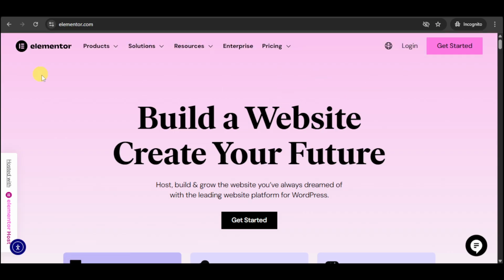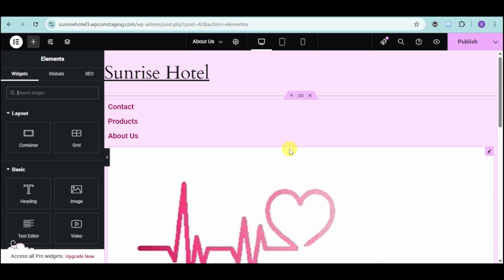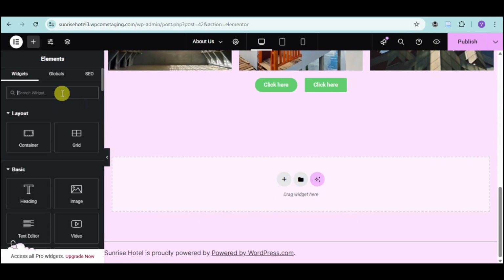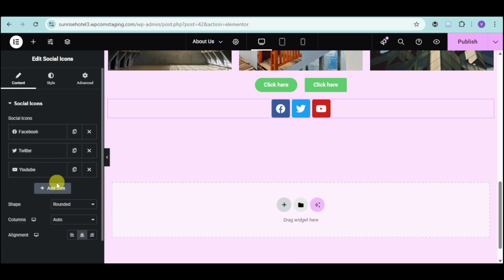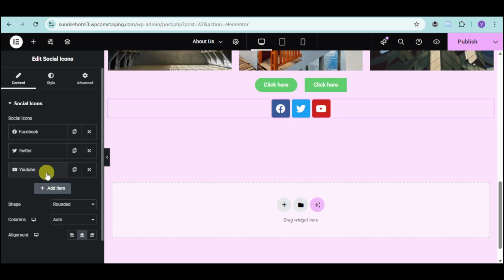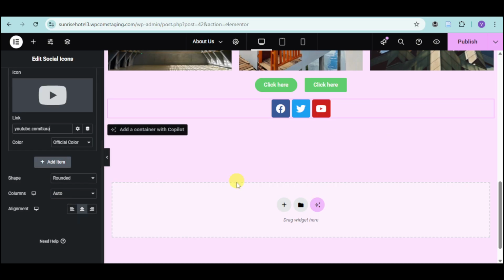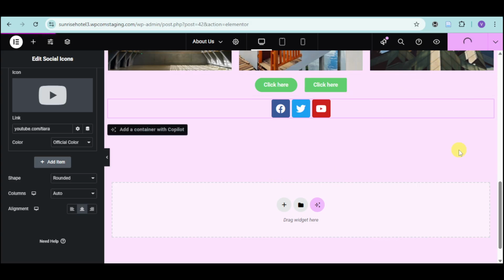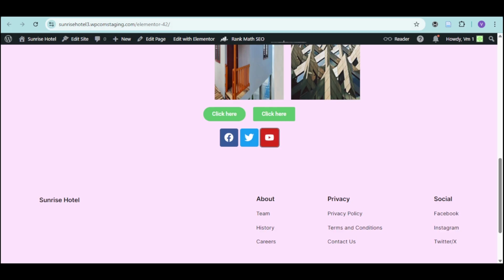How to Use Elementor's Social Icons & Share Buttons 2025 (QUICK & EASY)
Want to boost engagement and make your site more shareable? In this step-by-step tutorial, I’ll show you how to use Elementor’s Social Icons and Share Buttons.

You’ll learn how to add social icons to your header or footer, customize their design, and set up share buttons so visitors can share your content on platforms like Facebook, Twitter, LinkedIn, and more. By the end of this video, you’ll know exactly how to use Elementor’s social icons and share buttons to grow your online presence.